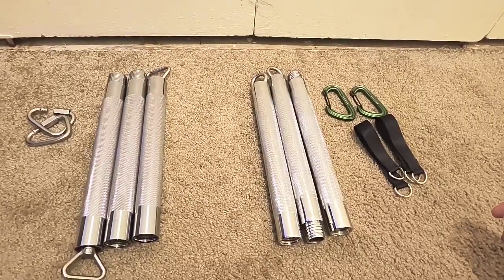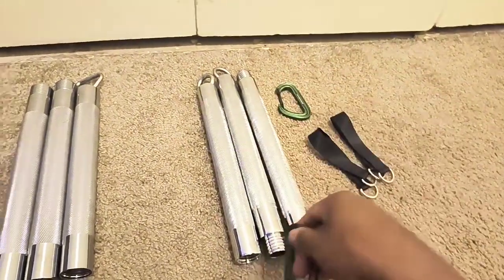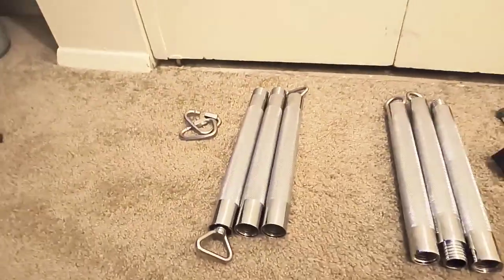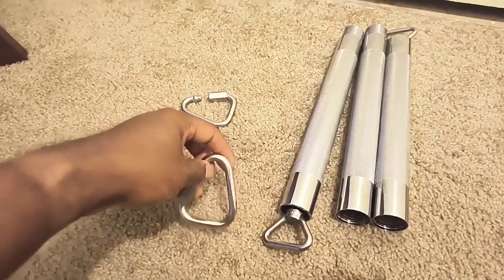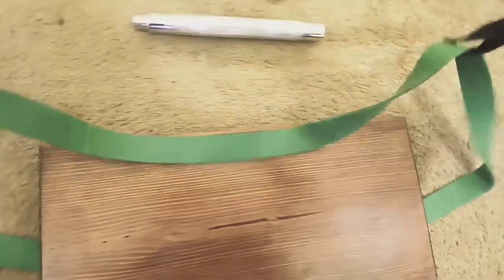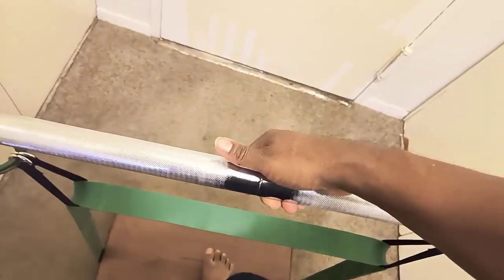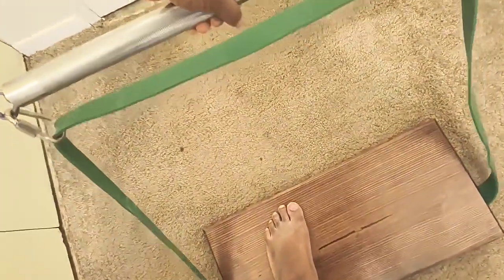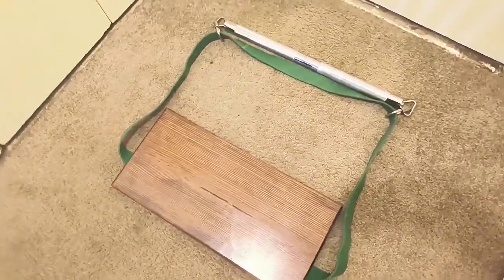Tribe Heavy Duty Steel Resistance Band Bar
A company name Tribe makes and excellent resistance band for bars.  It's made of heavy duty steel with rotating hooks to attach your bands too.  It's also comes in three pieces that you can assemble into long and short bar.  I highly recommend this as an alternative to some of the more expensive resistance band bars out there.